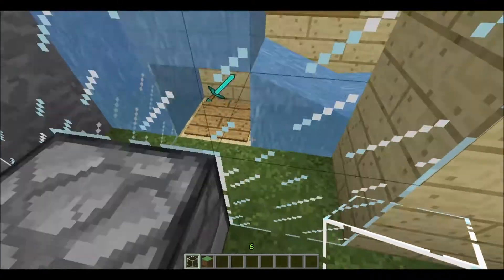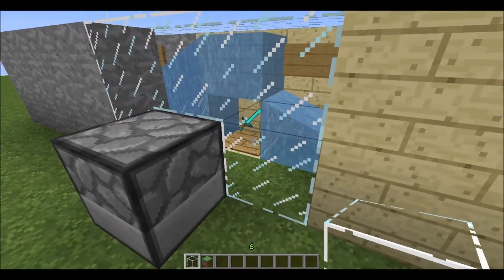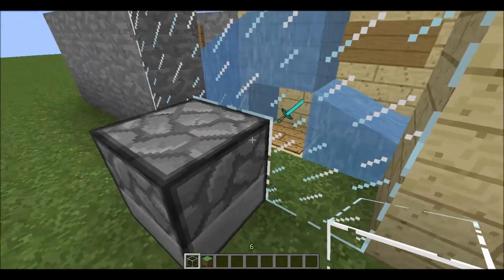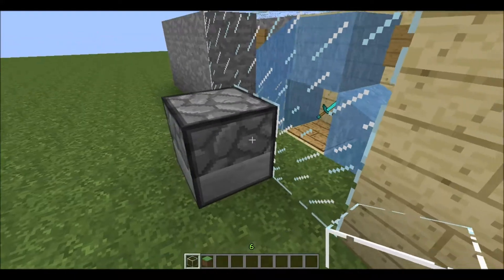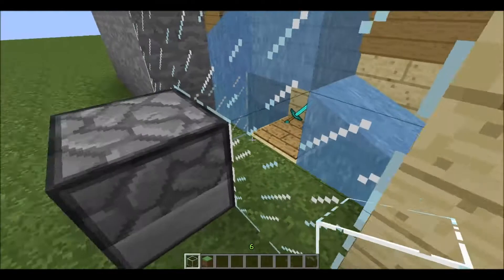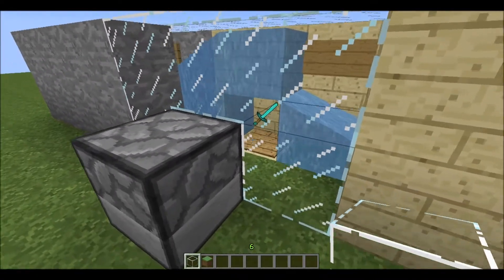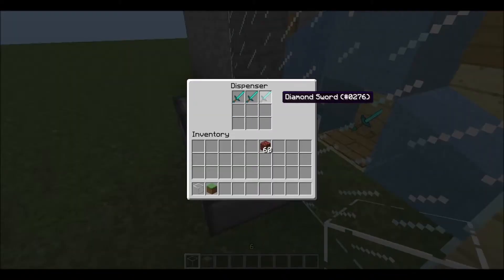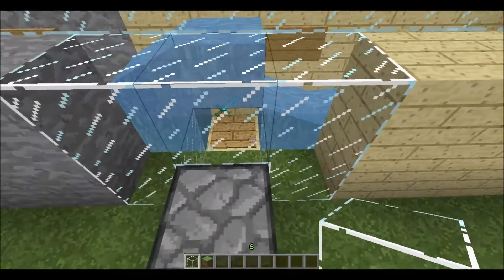Xisumavoid undespawnable mob response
~~Show some support by leaving a rate and a comment~~

Came up with a design to give items to mobs and detect if they pick it up.